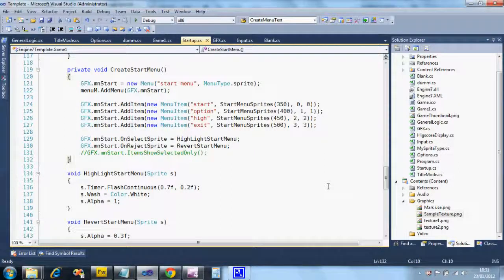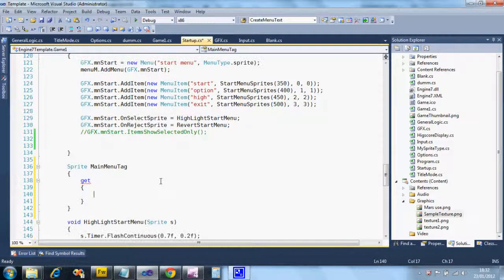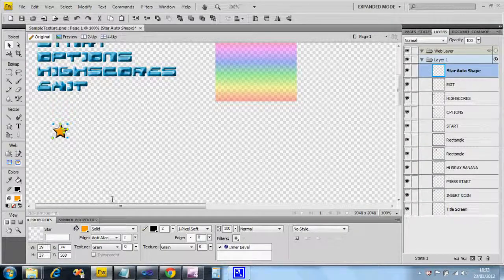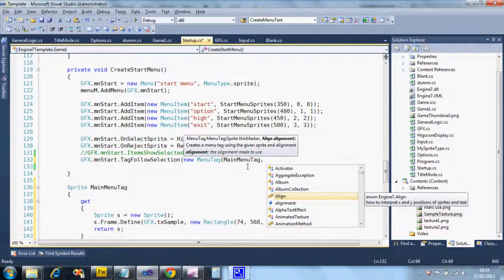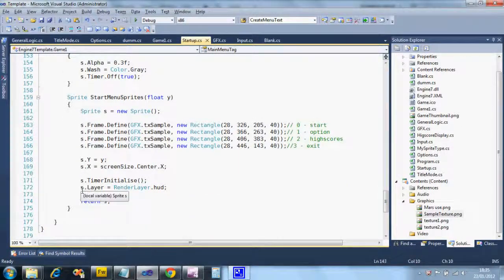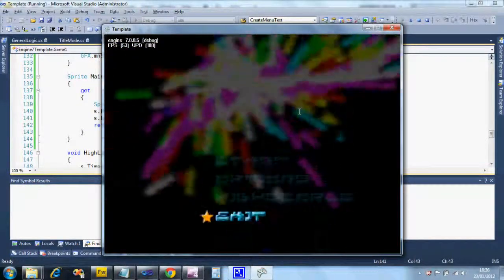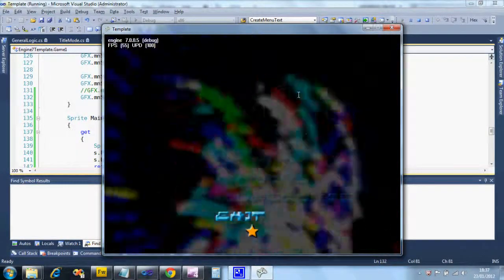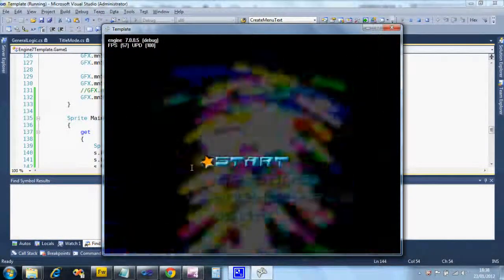Adding a Tag to a menu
This video shows you how to add a menu tag to a menu to help you highlight a chosen menu option. You can use this as well as or instead of your OnSelect and OnReject menu handlers.

This video assumes you already have a menu to add the tag to.